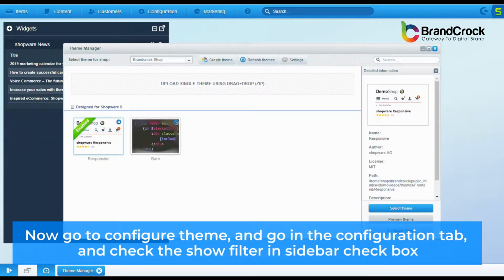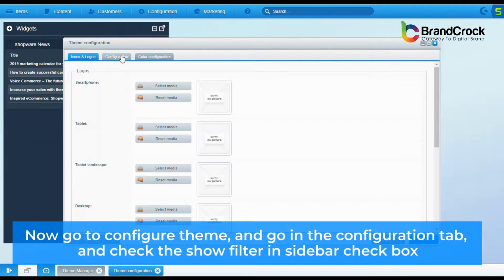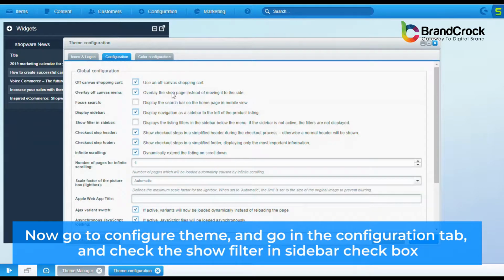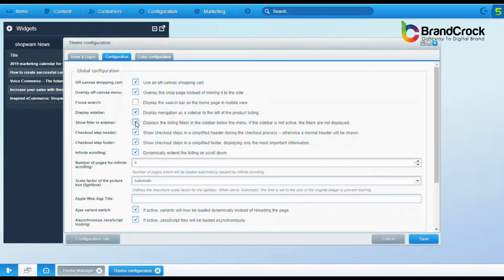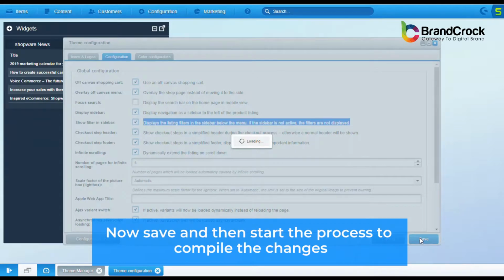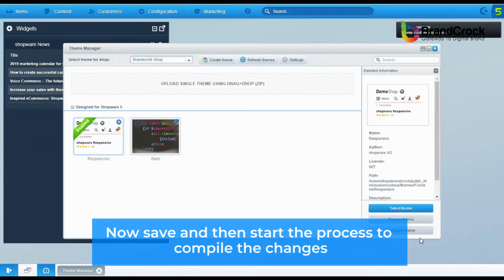Shopware tutorials : How to change default filter position on listing sidebar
Welcome to Shopware  Tutorial for beginners by perfect shopware 5  solutions
In this video, we will show you How to change default filter position on listing sidebar